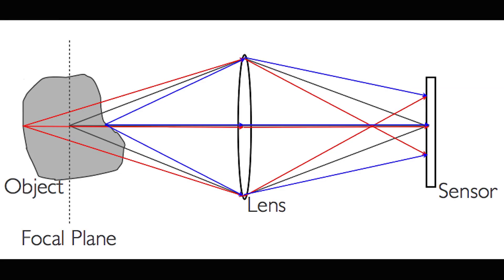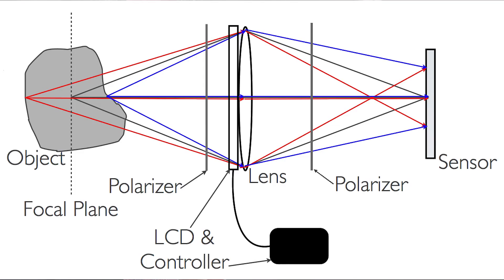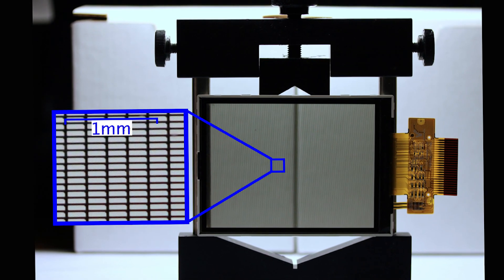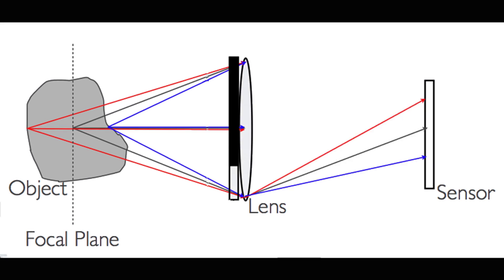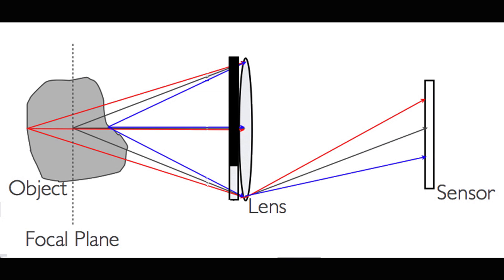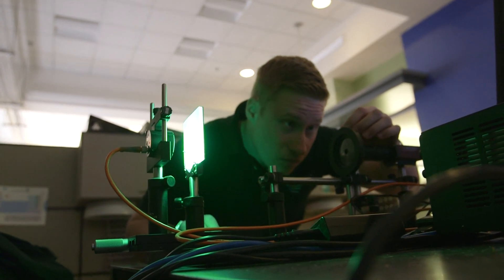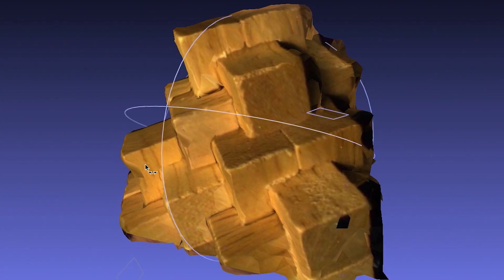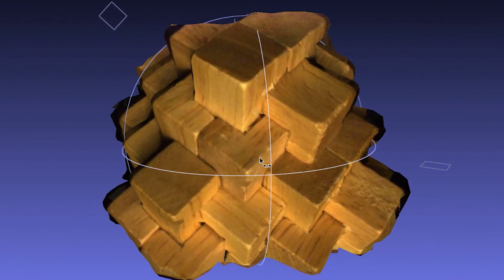Thomas Milnes: Thesis Defense, August 2013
"Arbitrarily-Controllable Programmable Aperture Light Field
Cameras: Design Theory, and Applications to Image Deconvolution &
3-Dimensional Scanning"